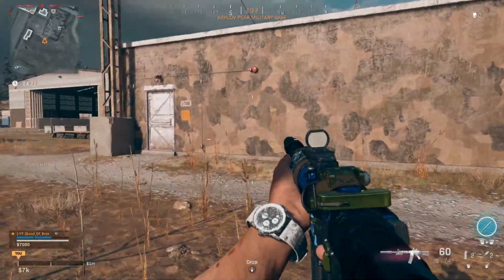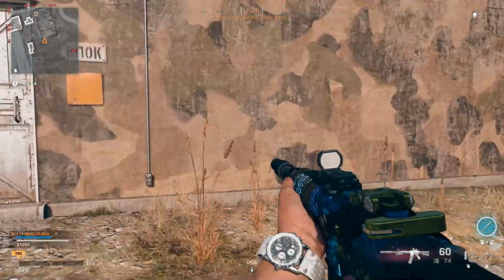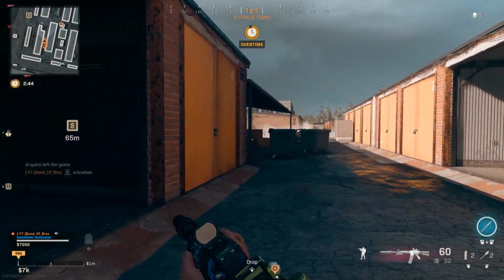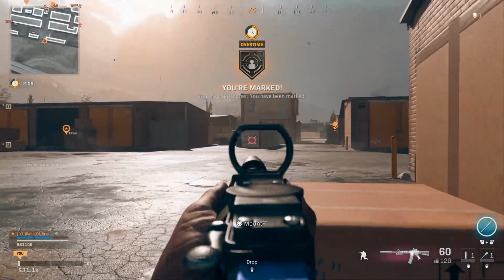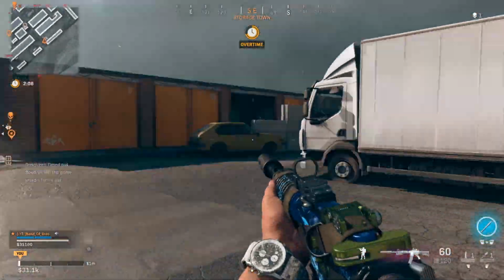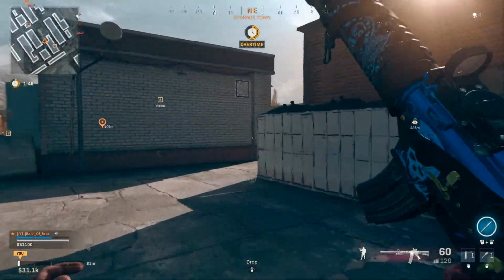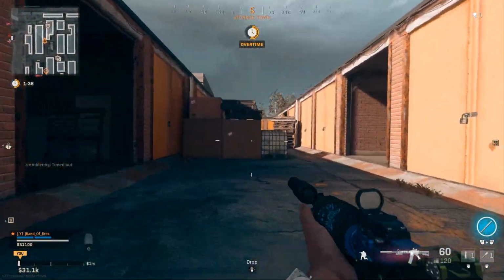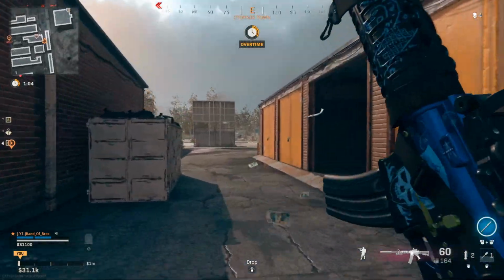How To PRACTICE Your WARZONE AIM 🧐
Hey There! Want to PRACTICE your WARZONE AIM but You dont have modern warfare multiplayer or aim trainers? Here is every way to practice just using plunder in warzone

WELCOME to the Band Of Bros [MODERN WARFARE] Gaming channel. Here YOU can find the BEST Tips and tricks, NEWS and everything else Related to WARZONE. We also LIVESTREAM Everyday and play with viewers at 9:30 pm EST